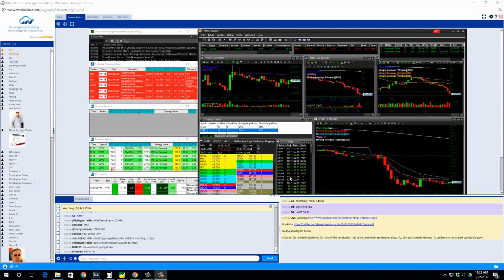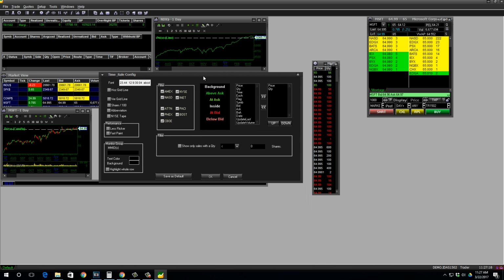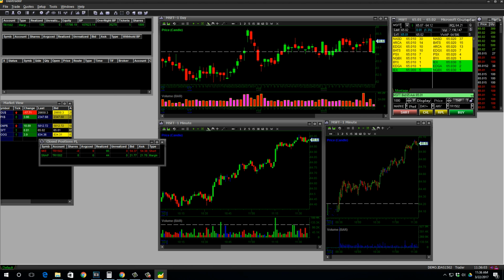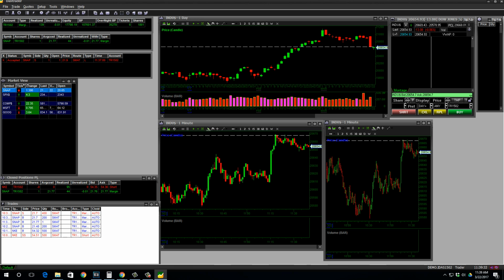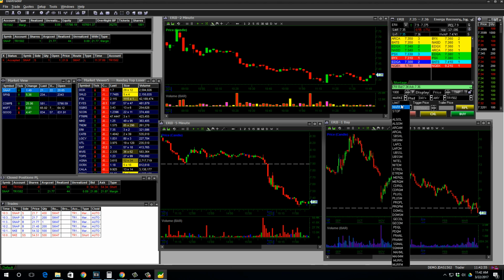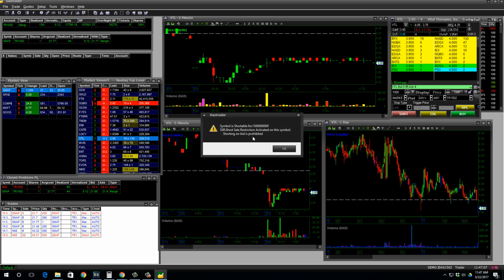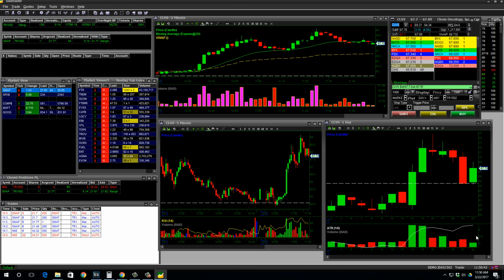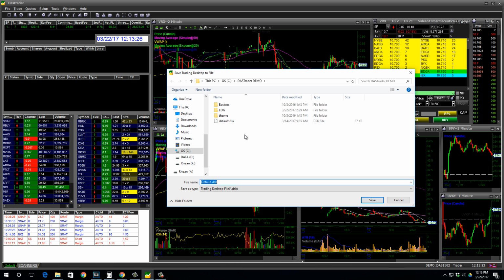How to set up DAS Trader platform, Interactive Brokers, Speedtrader, etc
This is the same platform that Suretrader and Speed trader use.